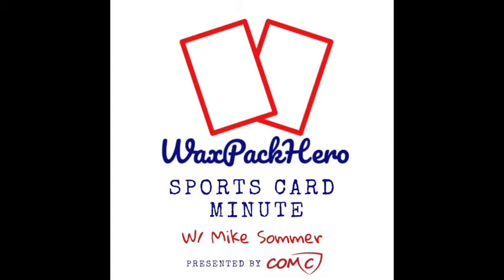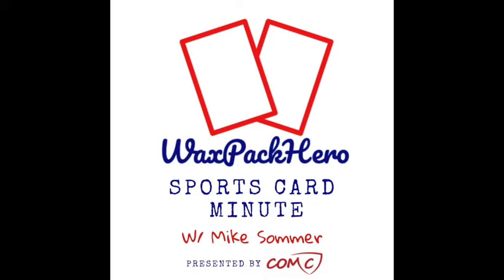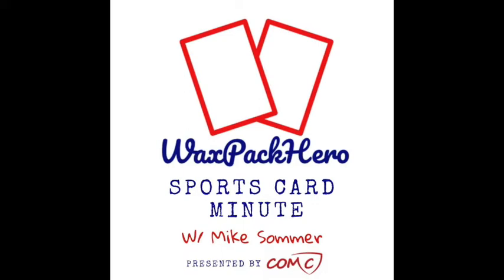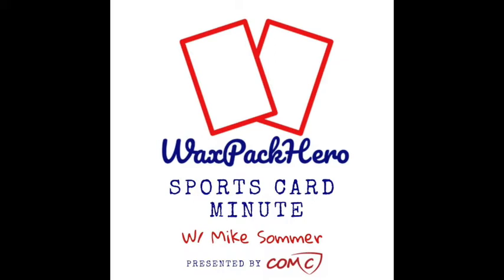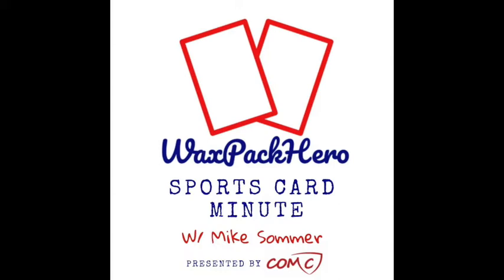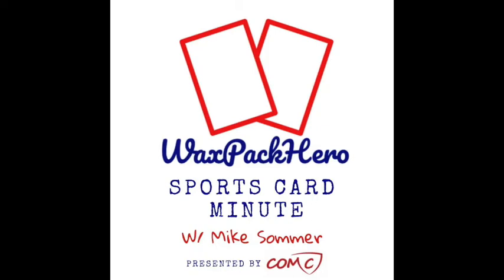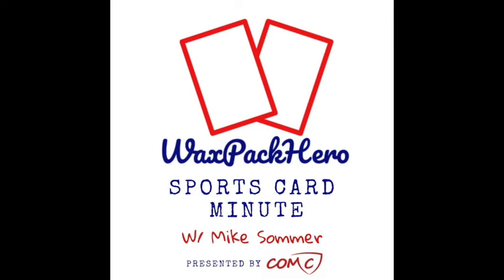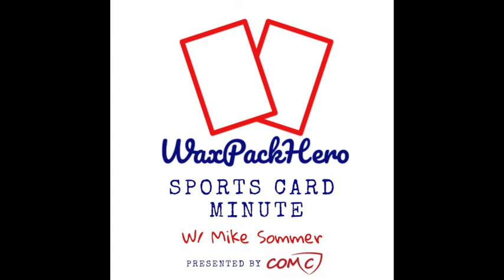Chris Carlin from Upper Deck - WaxPackHero Podcast Episode 104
Today, Chris Carlin from Upper Deck joins me!  Chris has spent his entire career at Upper Deck and has worked with the Customer Service, Social Media, and Marketing teams as well as a few others!  We discuss his background, the current trading card market, the Upper Deck ePack partnership with COMC, and his approach to customer service.

COMC.com

Underdog Collectibles